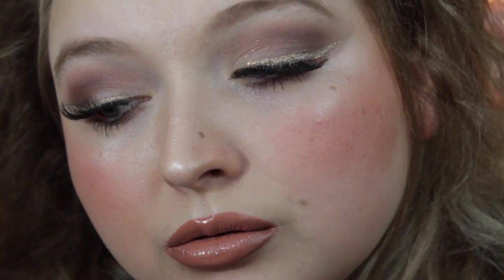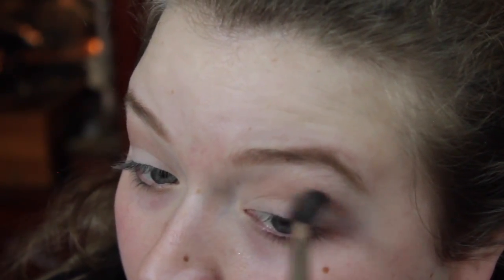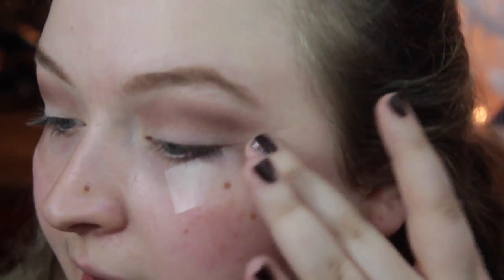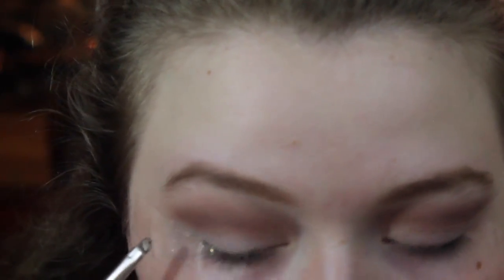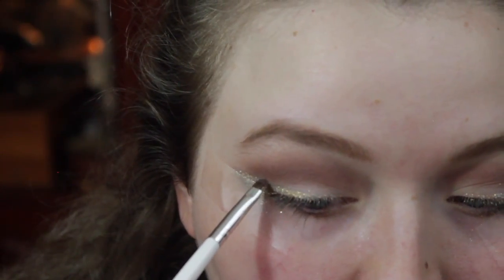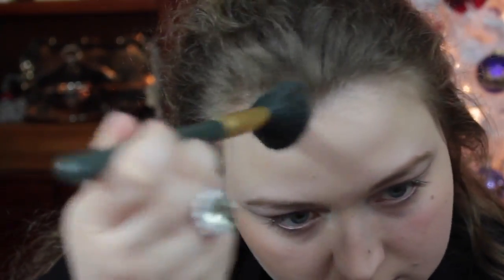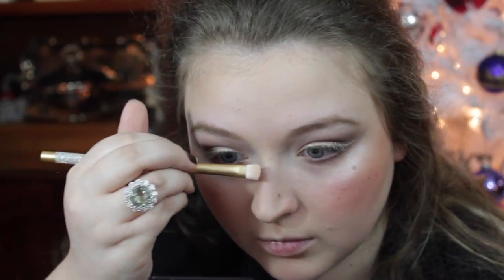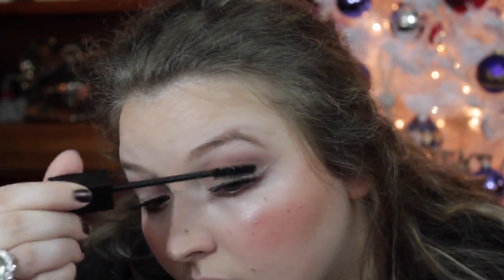Glitter Eyeliner New Years- Eve GRWM | MAC x Mariah Carey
I hope you all had an amazing Christmas/Holiday!! I can't wait for 2017 to be here! I may or may not be giving away some MAC x Mariah Carey products in January ;) Make sure you hit that bell so you don't miss out on the surprises I have for you guys in the New Year! *wink wink*

|Love One Another| 💗

hi, everyone! I'm Kendra Martin and I post lifestyle videos. I am currently in school for Fashion Design and I love it! This channel is all about being positive and having fun. I'm sure there will be ups and downs but that's life. Thank youuuuu!